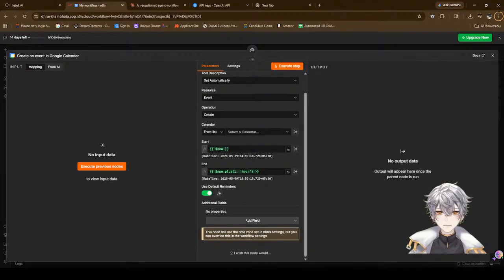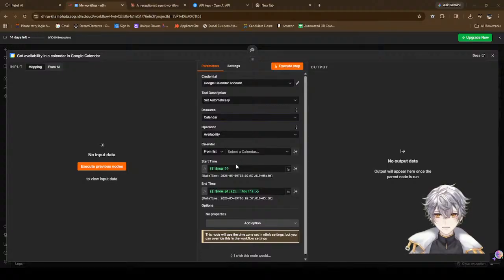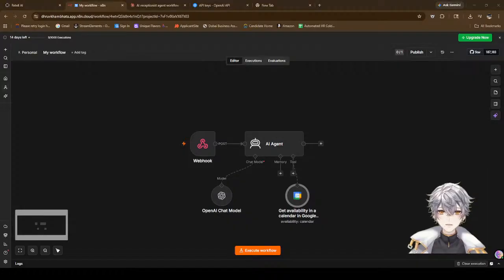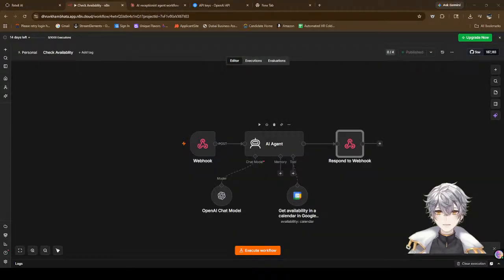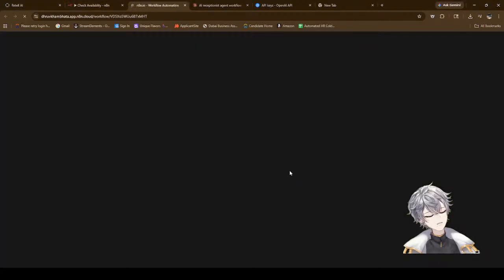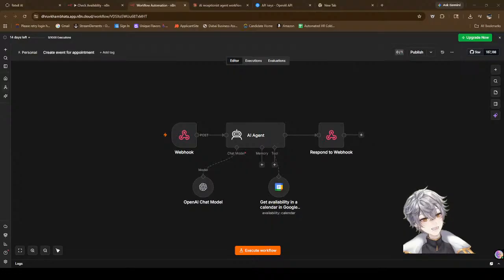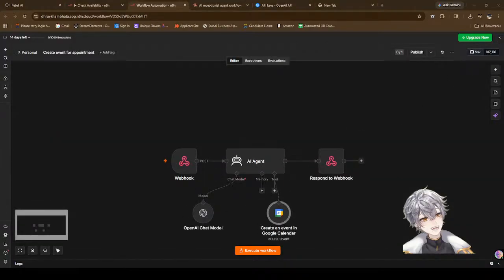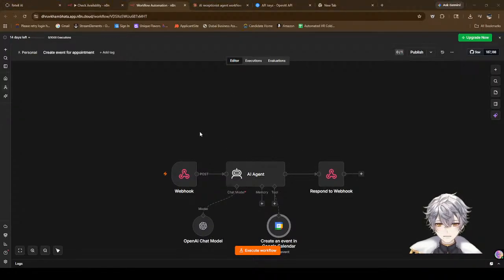Day 2: I Built an AI Calling Agent That Talks Like a Human 🤯 (Step-by-Step)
🚀 Welcome to Day 2 of building a powerful AI Calling Agent from scratch!

In this video, we take things to the next level — your AI doesn’t just respond… it actually talks like a human on calls 😳📞

If you’ve ever wanted to build something like AI voice assistants, automated callers, or smart bots, this is where it gets REAL.

💡 What you’ll learn today:

How to make your AI handle real-time conversations
Connecting voice + AI logic 🤖
Making your bot sound natural (not robotic)
Real-world use cases (like customer support & automation)

🔥 This series is perfect if you want to:

Build cool AI projects
Start a side hustle with AI tools
Upgrade your developer skills